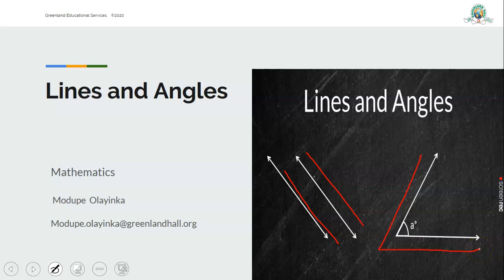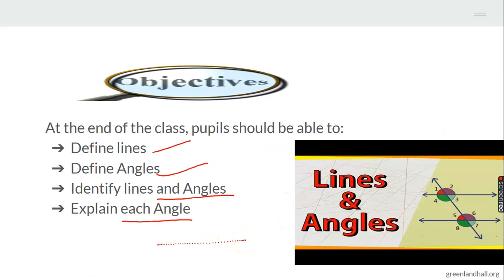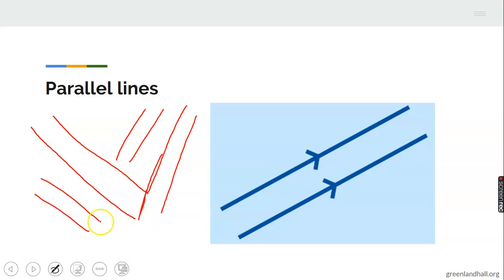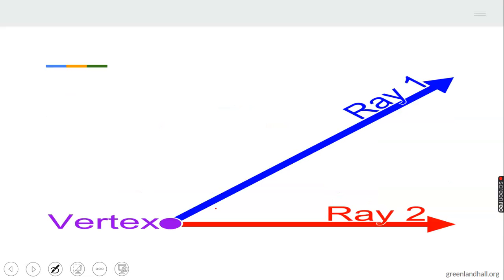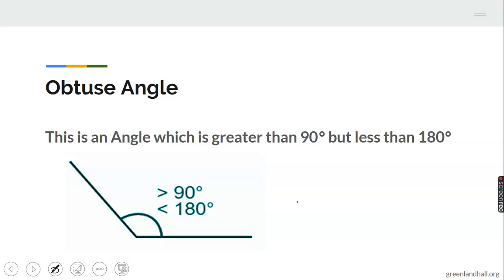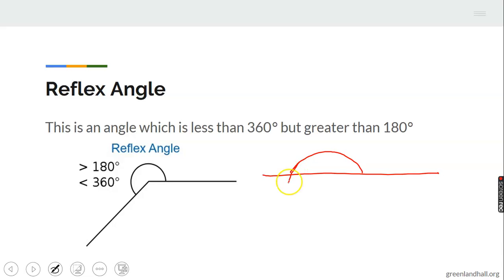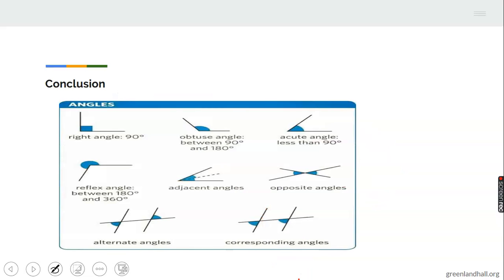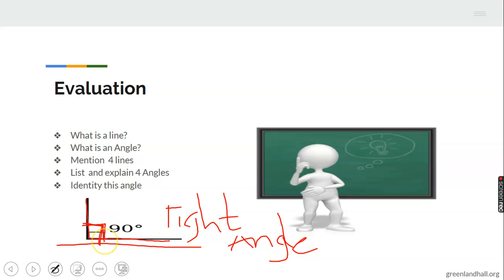Lines and Angles